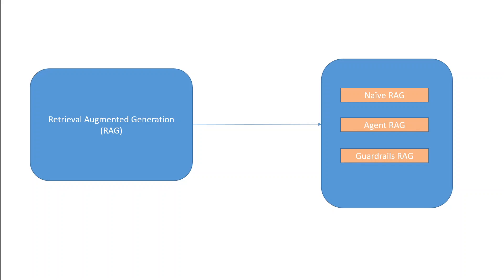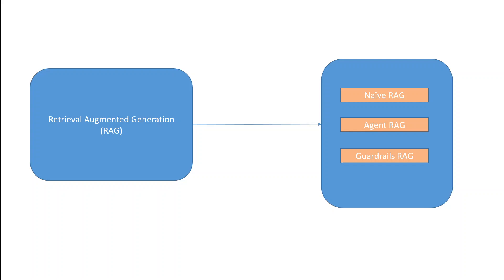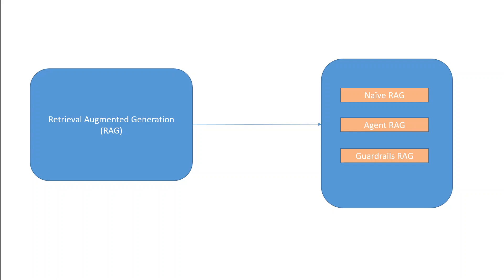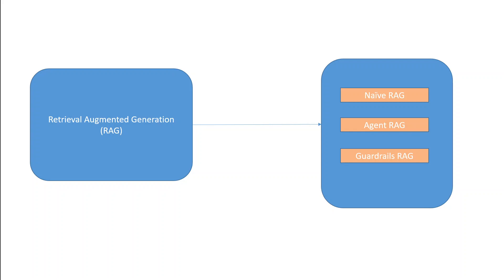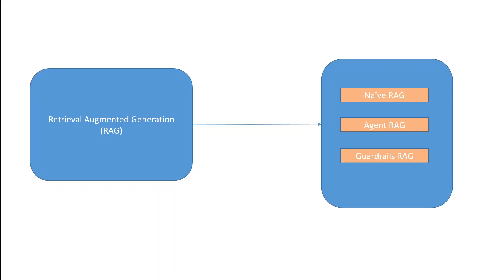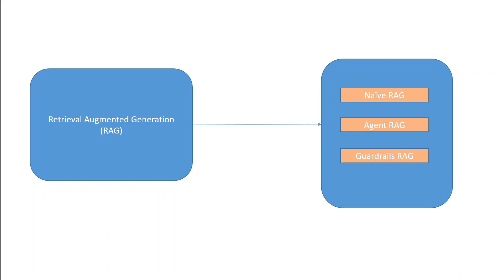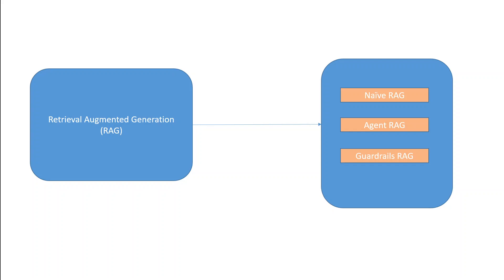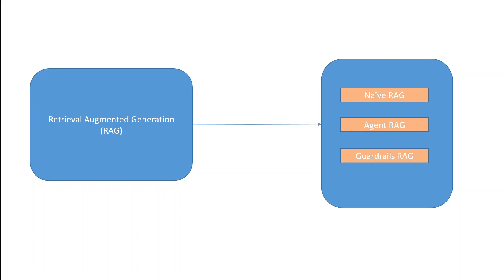Naive RAG, Agent RAG, Guardrails RAG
Retrieval Augmented Generation or RAG simply means providing more information or context to LLMs. Lets discuss 3 of them in simple language;  Naive rag, agent rag, and guardrails RAG.